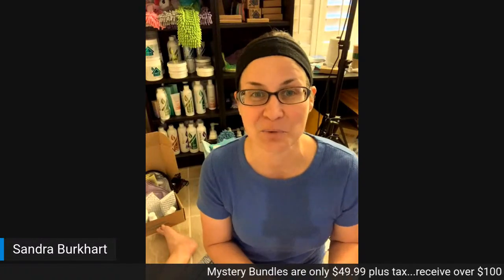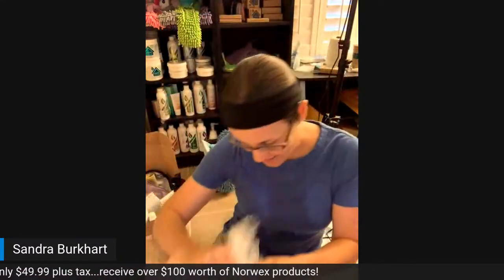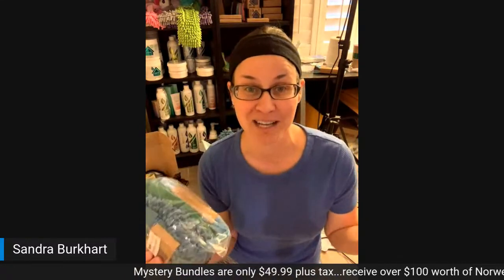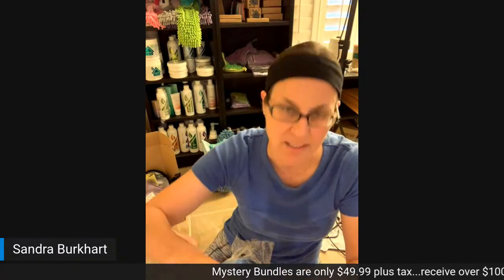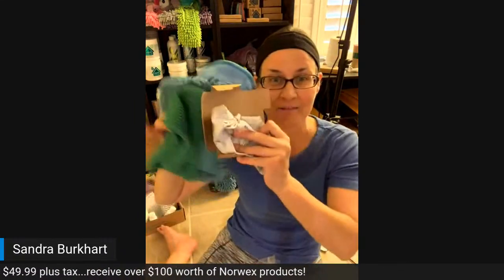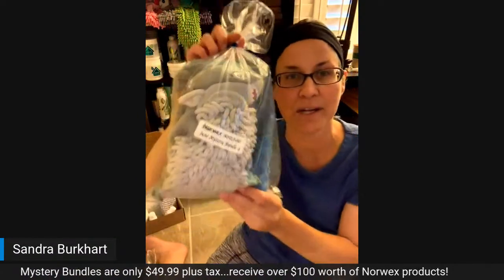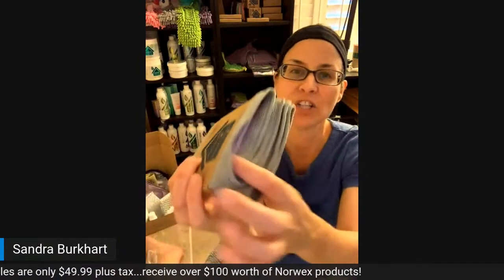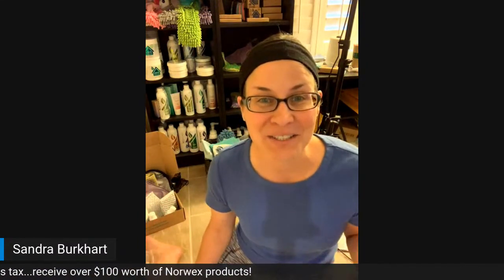The Norwex Mystery Bundles...Check out what I got!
If you want to take a peak at what I got in my Norwex Mystery Bundles join me or catch the replay! For only $49.99 plus tax ($32.50 after our consultant discount) you can score over $100 worth of Norwex products and these are fabulous items. Check them out with me!